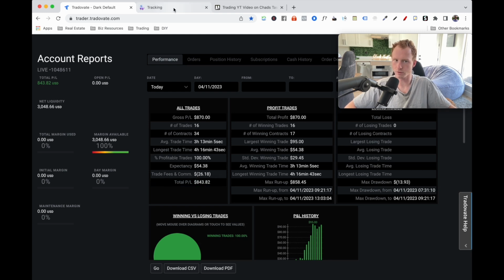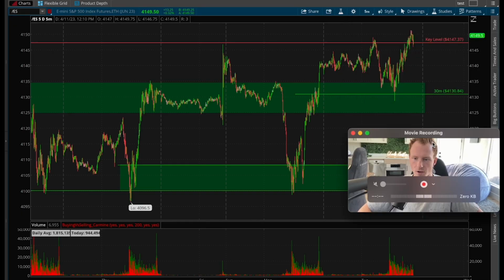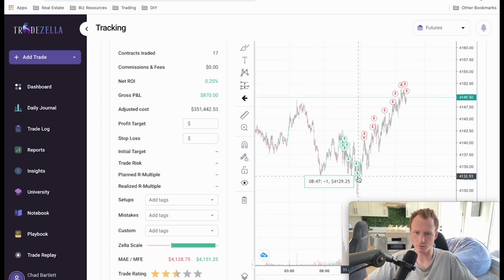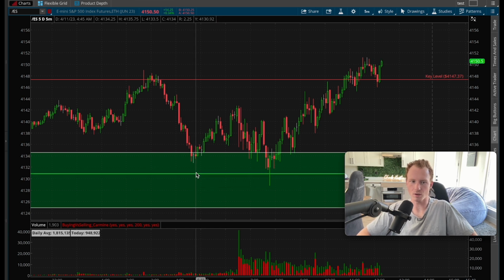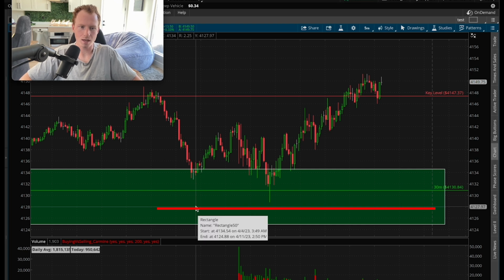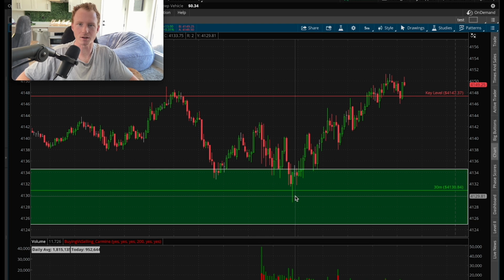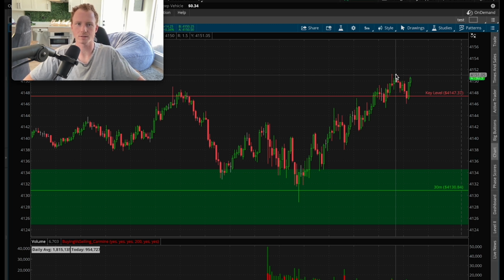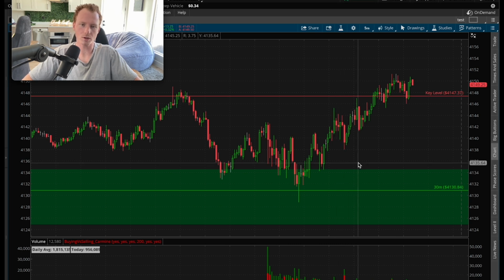My #1 RULE When Using Stop Losses While Day Trading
In this video I go over my #1 RULE for using stop losses while day trading!

1.👇 Copy My EXACT Trades By Joining My Discord